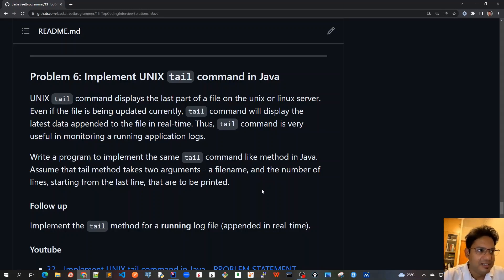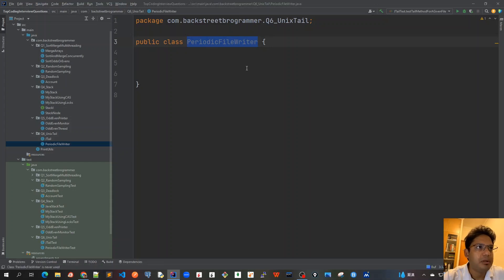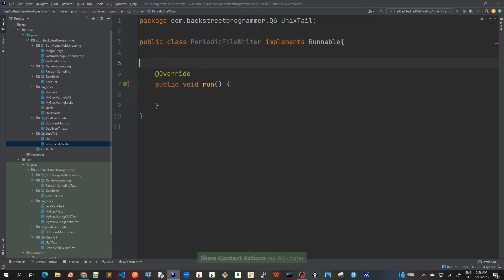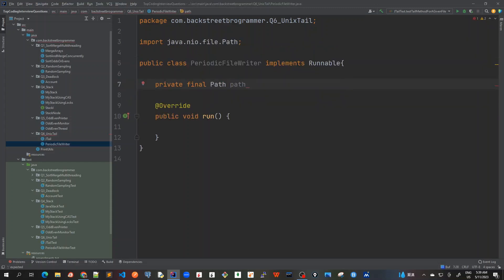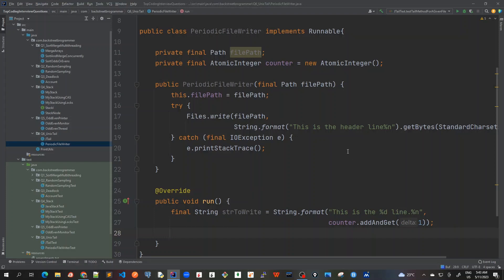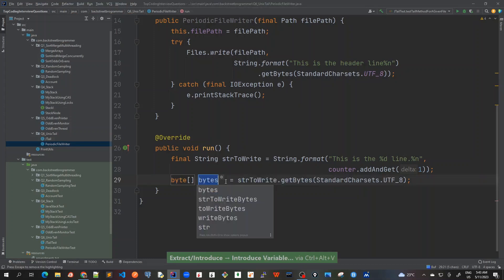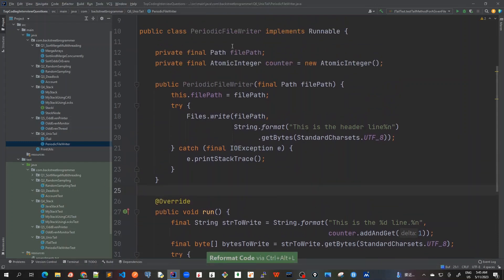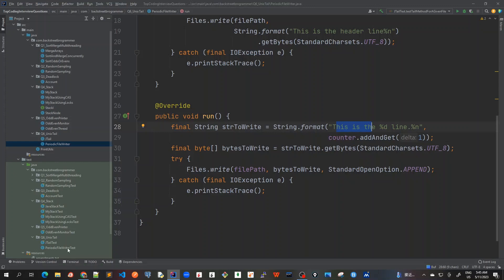35 - Implement UNIX tail command in Java - SOLUTION - Code Demo 3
SOLUTION: Implement UNIX tail command in Java - Periodic File Writer Code Demo 3
UNIX tail command displays the last part of a file on the unix or linux server. Even if the file is being updated currently, tail command will display the latest data appended to the file in real-time. Thus, tail command is very useful in monitoring a running application logs.

Write a program to implement the same tail command like method in Java. Assume that tail method takes two arguments - a filename, and the number of lines, starting from the last line, that are to be printed.

Follow up
Implement the tail method for a running log file (appended in real-time).